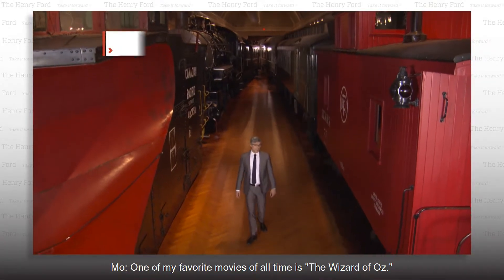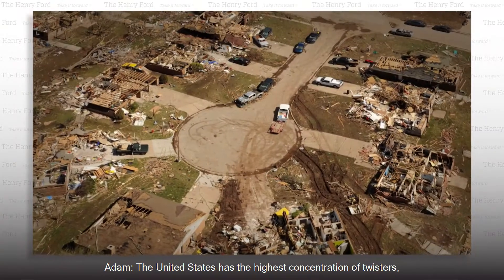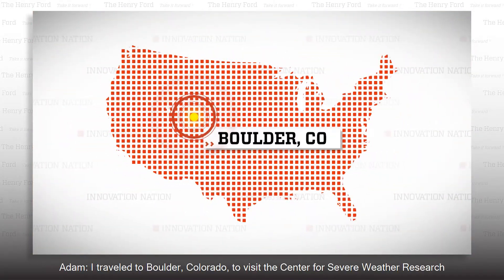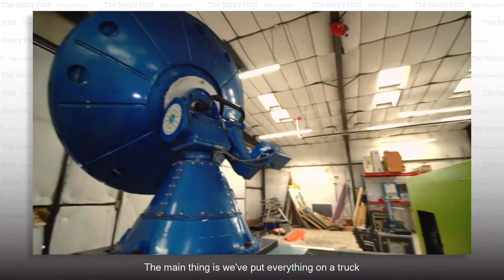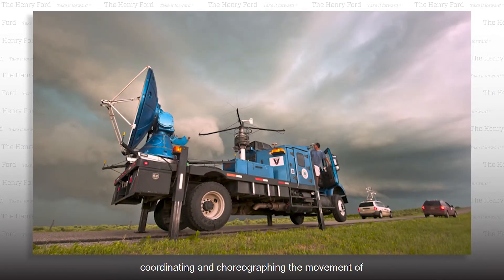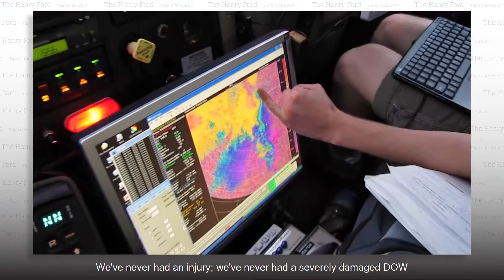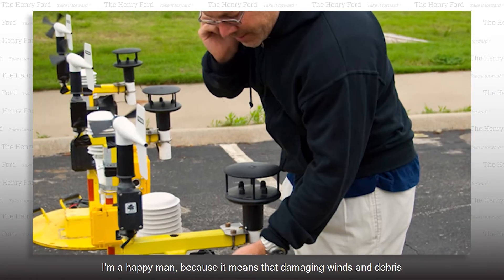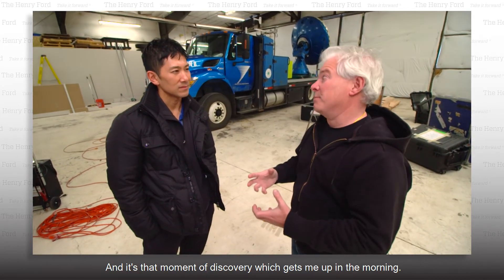Tornado Chase Tech | The Henry Ford’s Innovation Nation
In this segment from "The Henry Ford's Innovation Nation" you'll learn more about  tornado chase tech. Season 3 Episode 67.